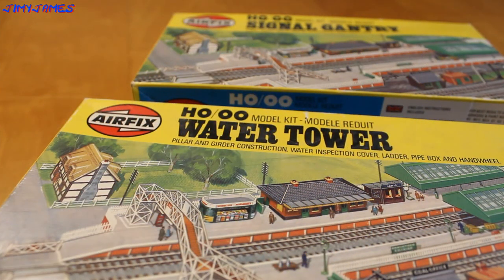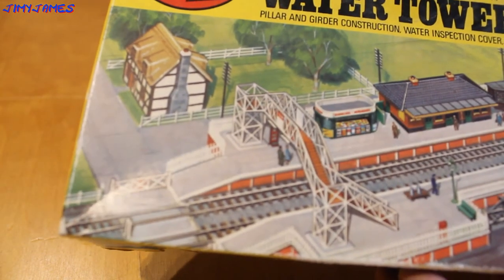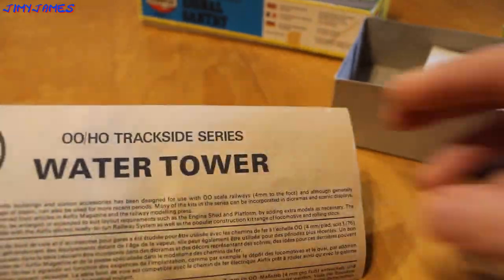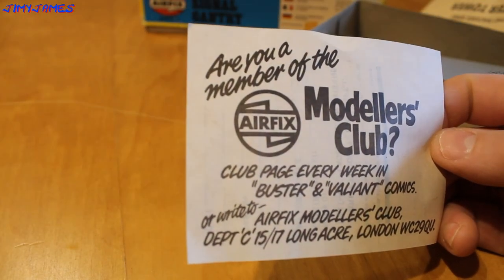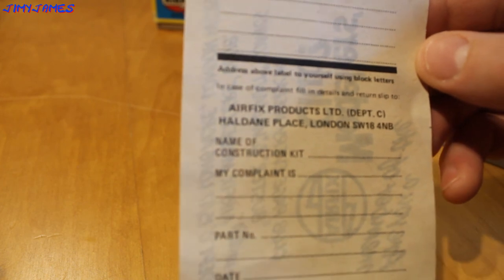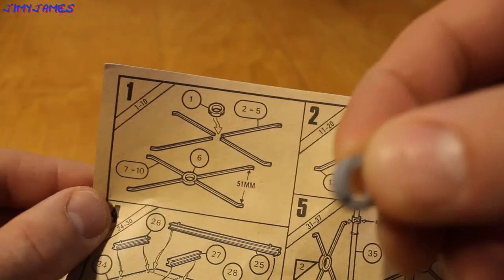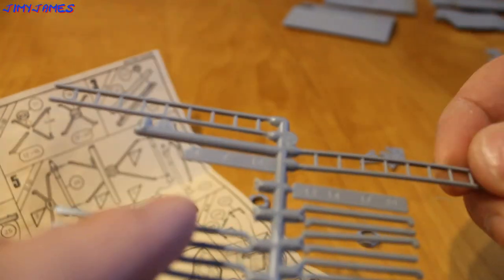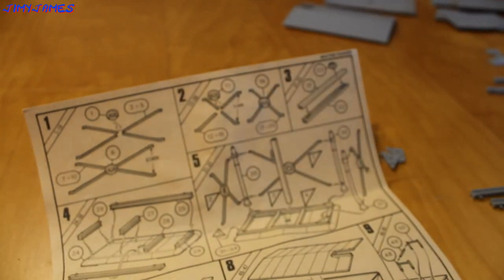My 1st EVER Build Of An Airfix Water Tower - Series 3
I've had these 2 Airfix Models both sitting in their boxes for over 25 yrs or so & the other day I came across them - so I thought that I'd better build them & make a vid @ the same time. The 1st 1 (this video) is for the Airfix OO Water Tower Series 3